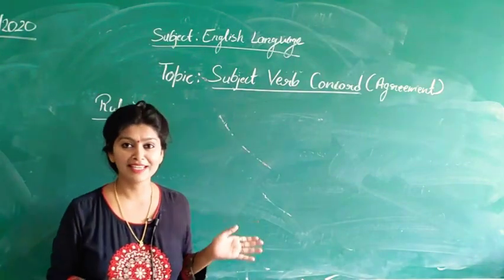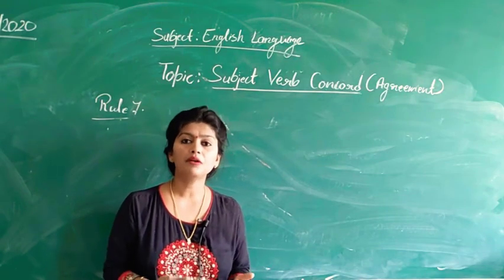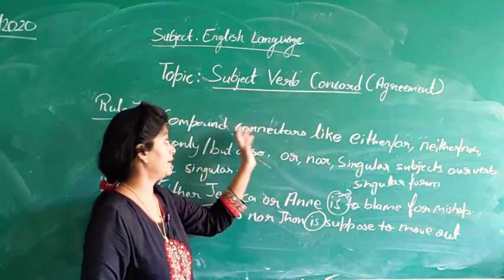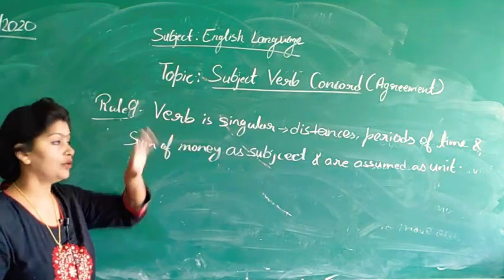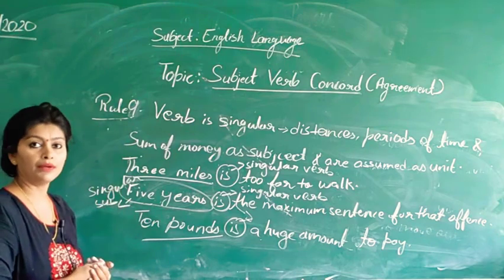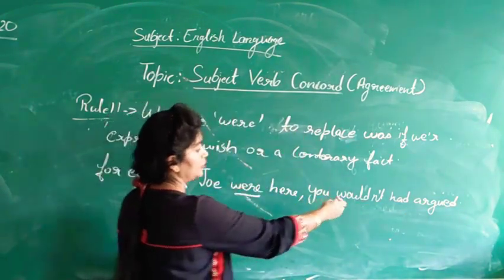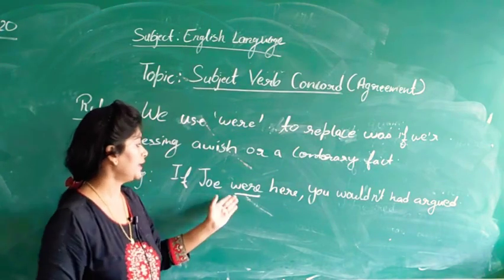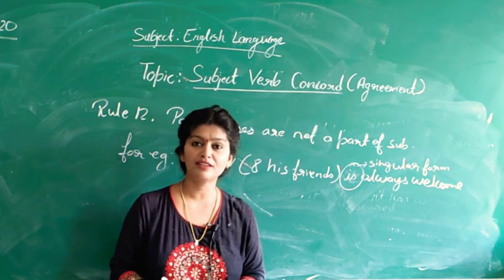Class 9 to 12 ENGLISH: Subject verb agreement ( rule 7 to 12)